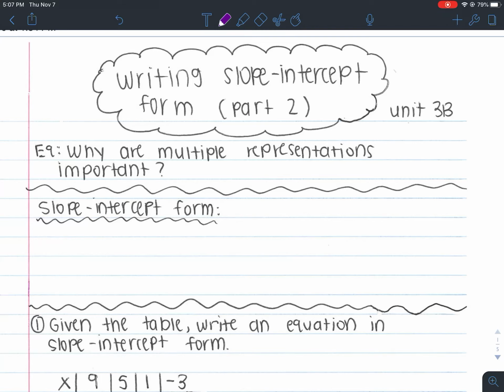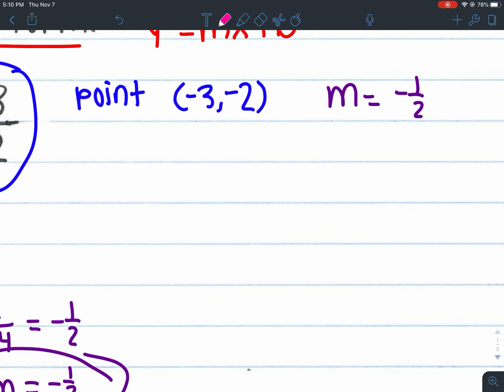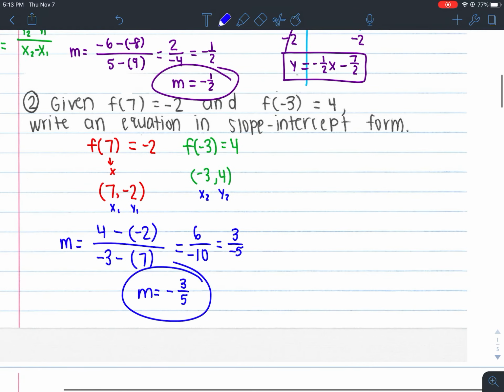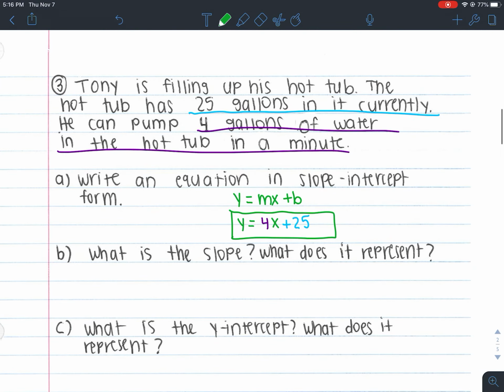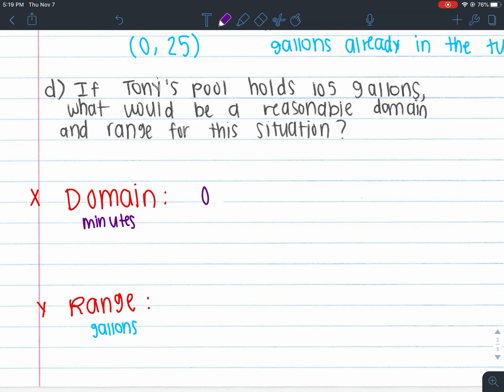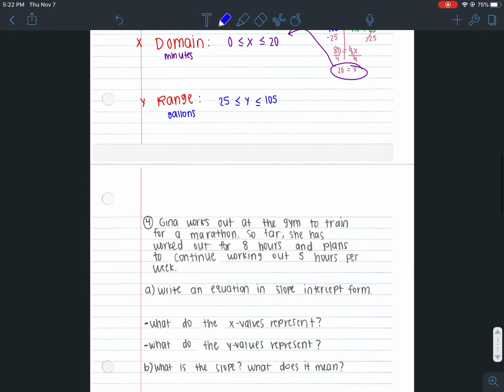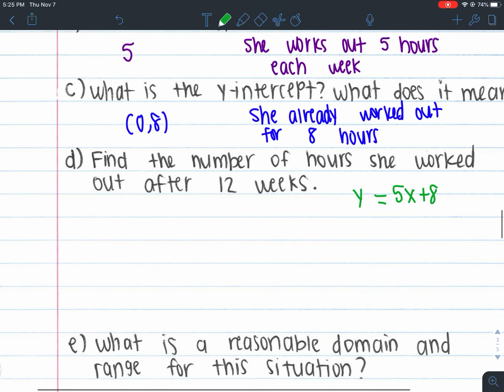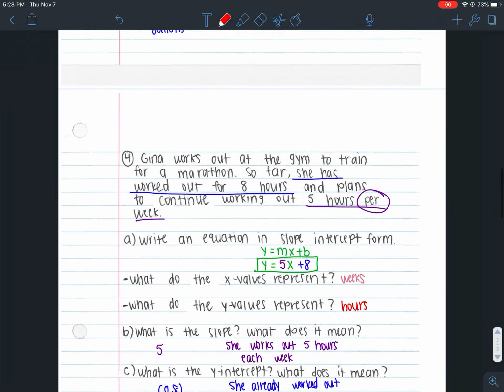Writing Slope-Intercept Form (Part 2) AB